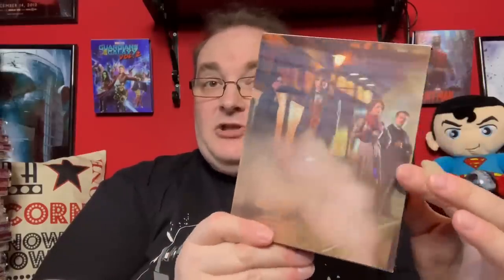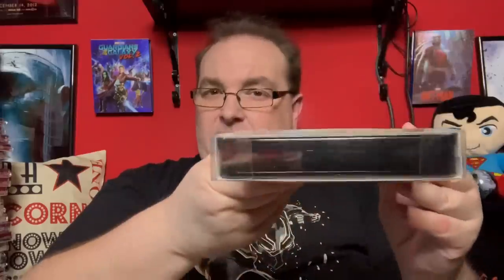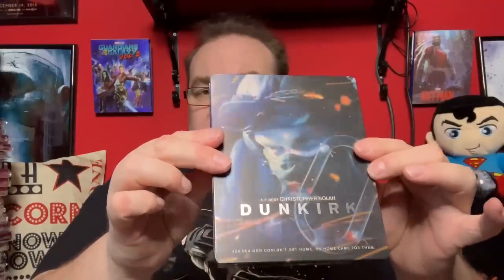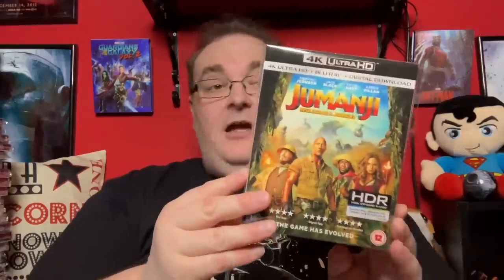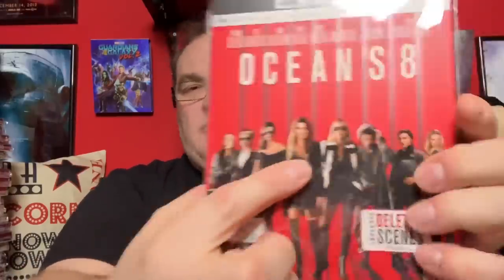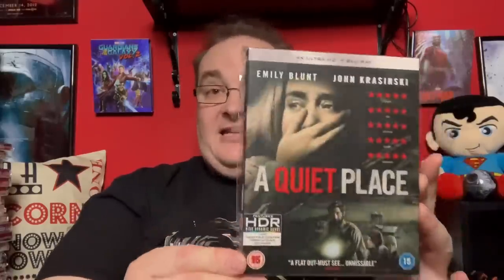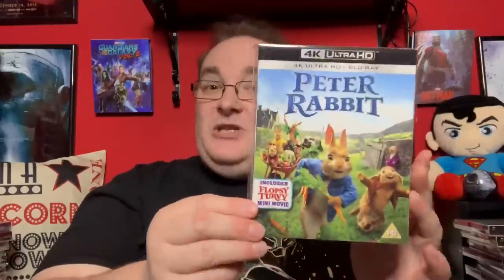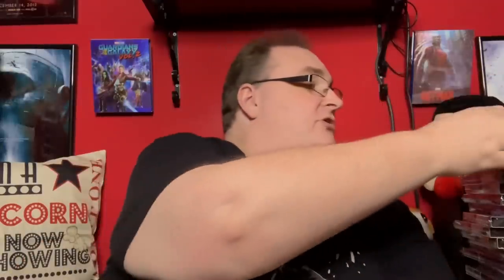My Complete 4K Blu-ray Collection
Hey folks, here’s my complete 4K UHD Collection! So far!

Big Pauly aka Cudzndrips